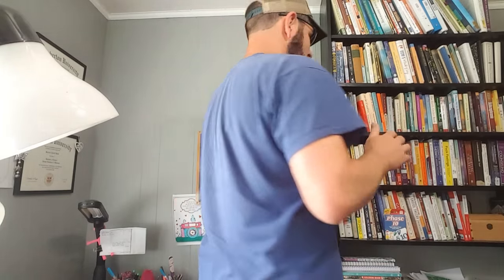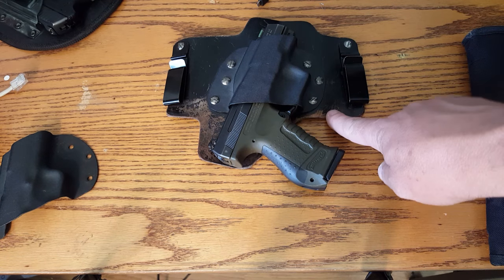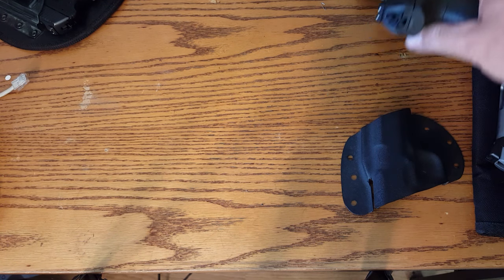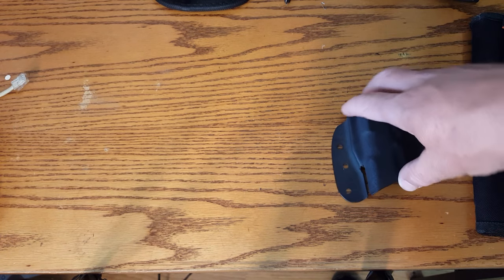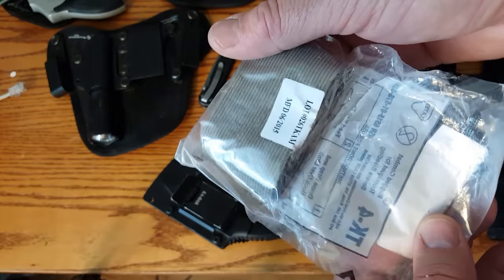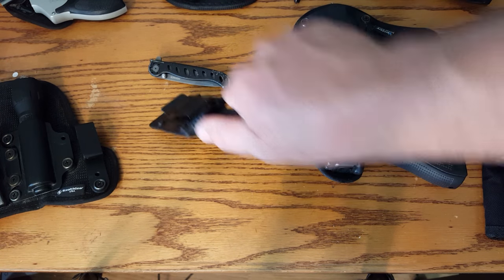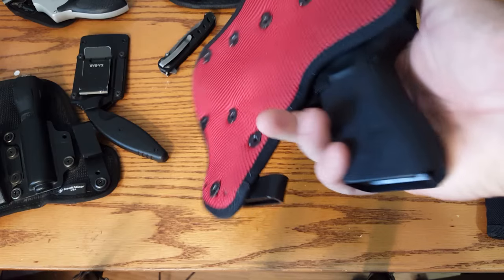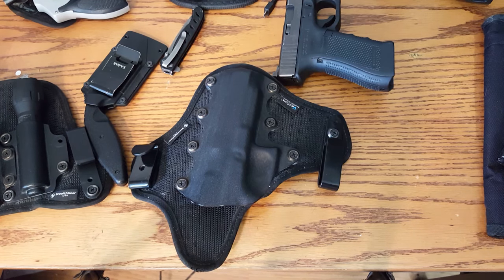Day 25 VEDA 2016 Every Day Carry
Day 25 of my Vlog Every Day of April challenge. A detailed look at my EDC and why.